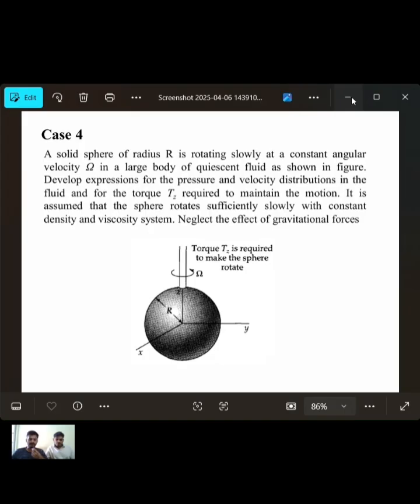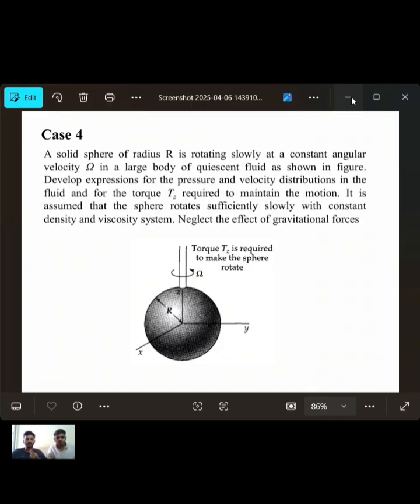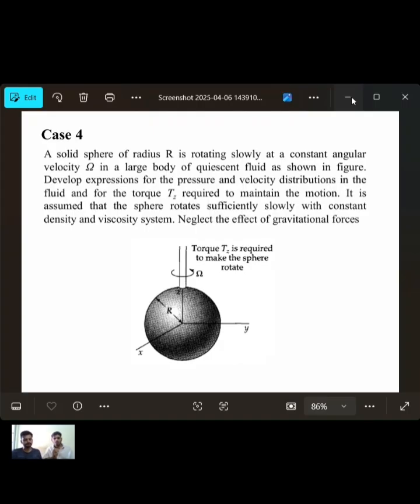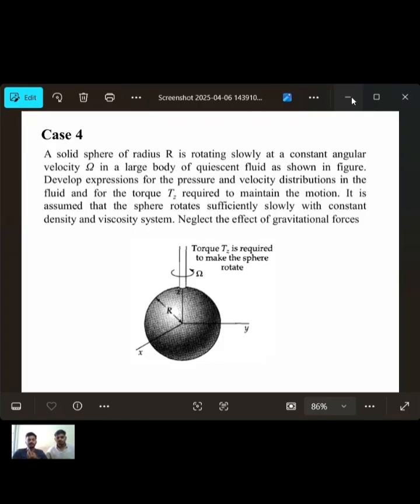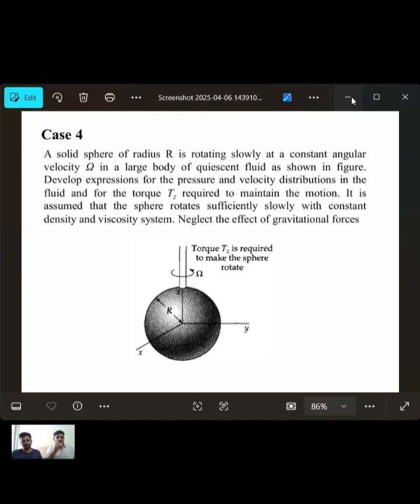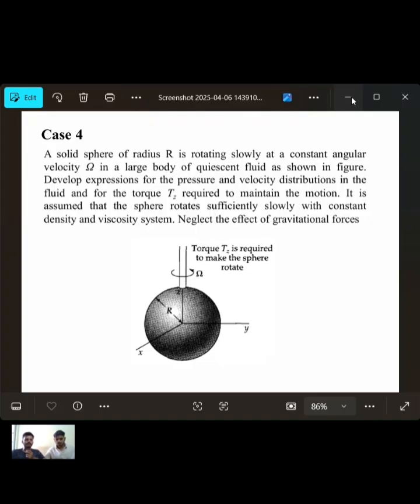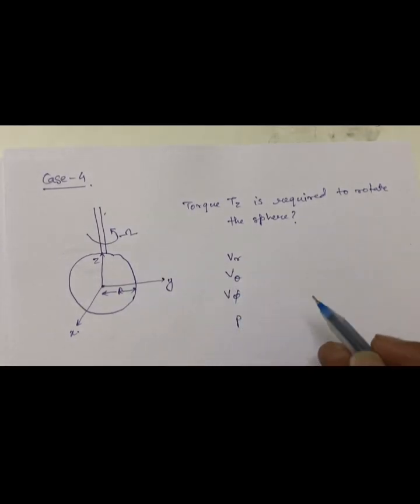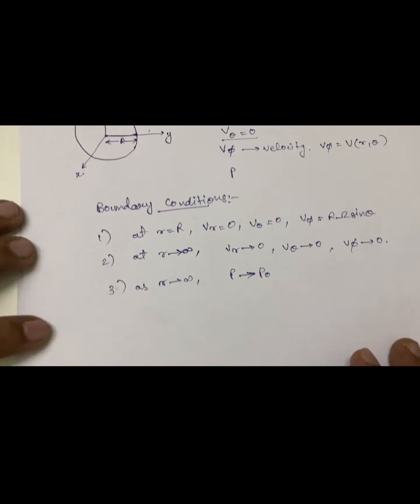problem on Pressure velocity distribution of rotating sphere Part 1